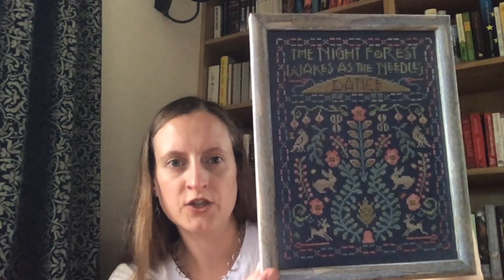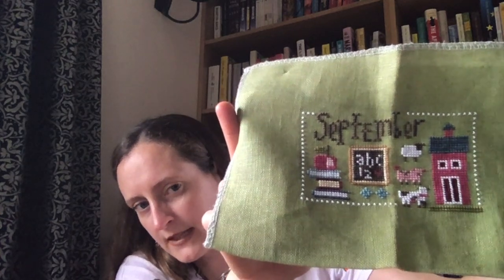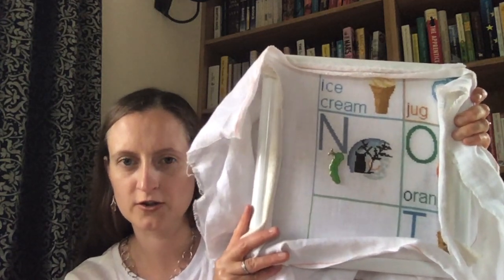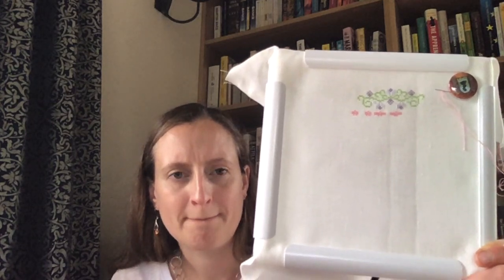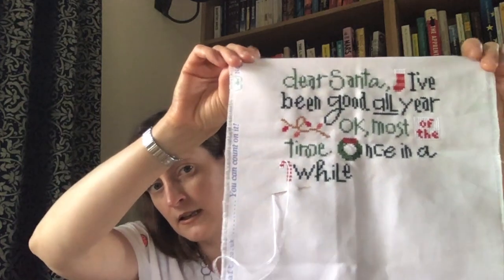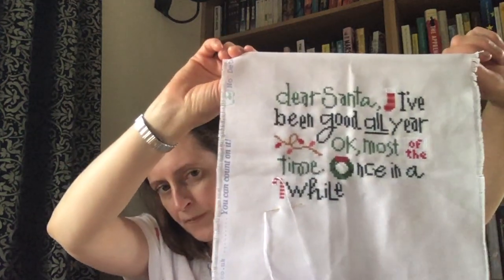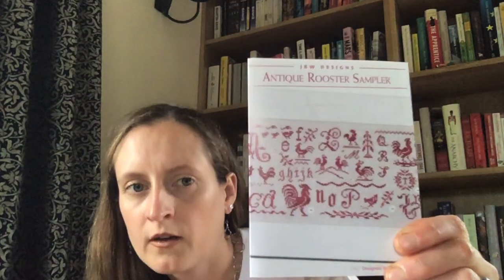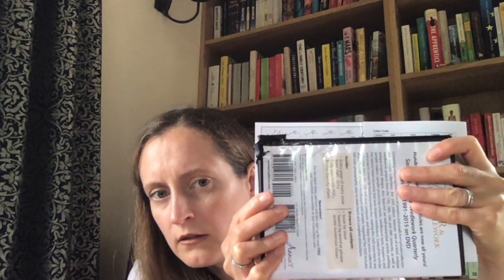Flosstube #9 - A Finish, WIPs, Haul & a Naughty Dog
Retailers:
Northumberland Sampler House